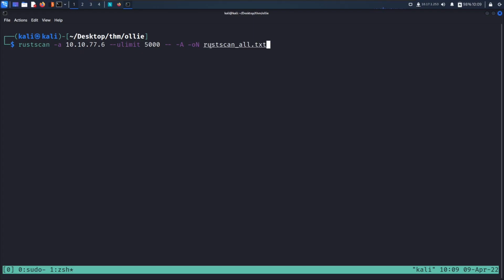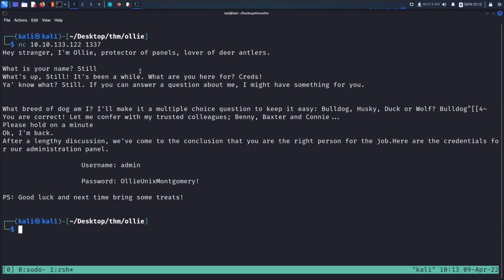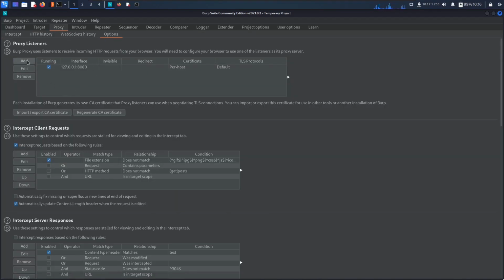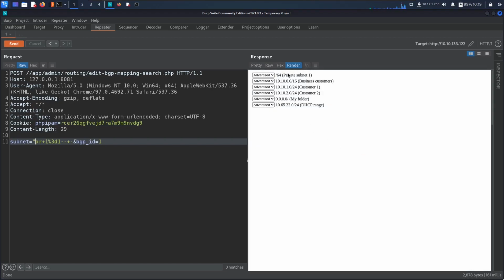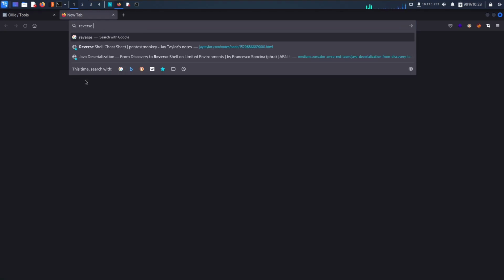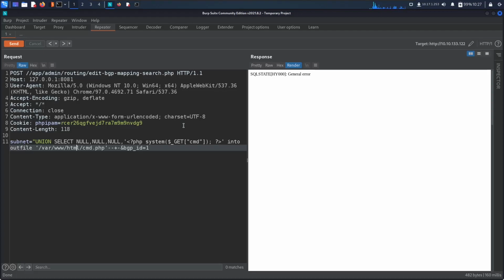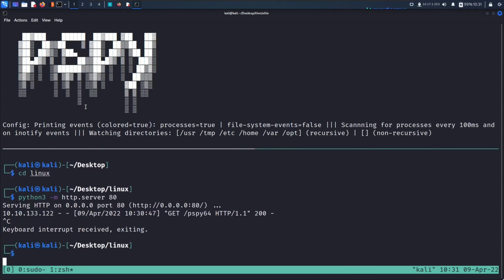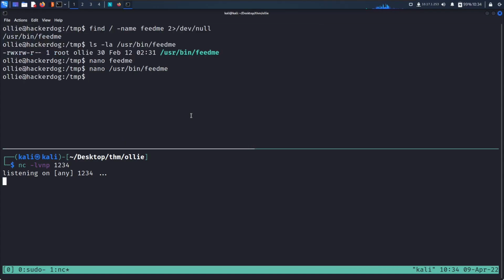TryHackMe | Ollie Room Walkthrough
Another method of finding feedme file, would be to list timers using the following command: systemctl —list-timers

If you like what I do, help me and consider buying me a coffee?